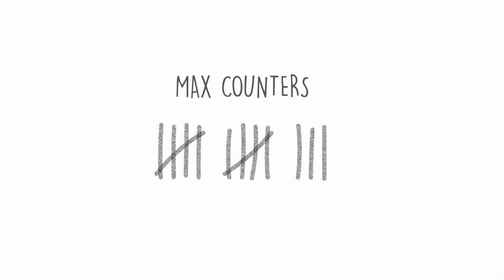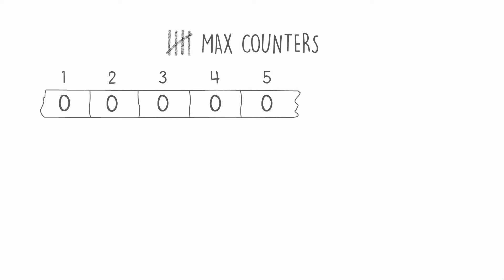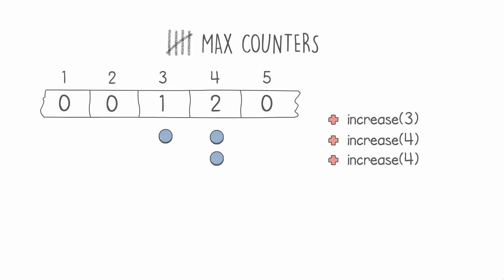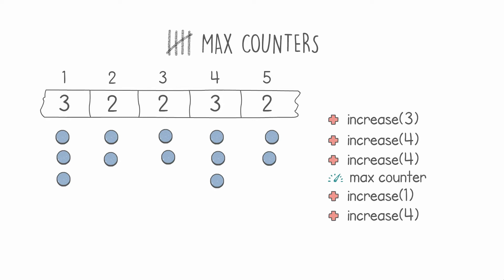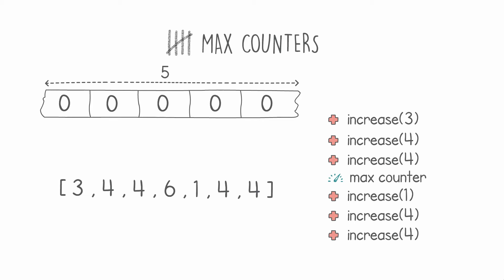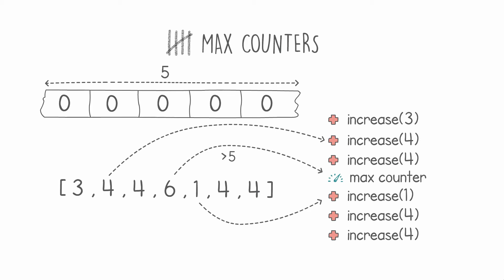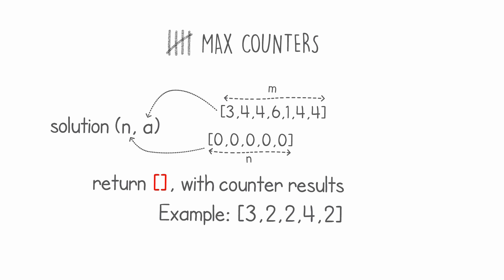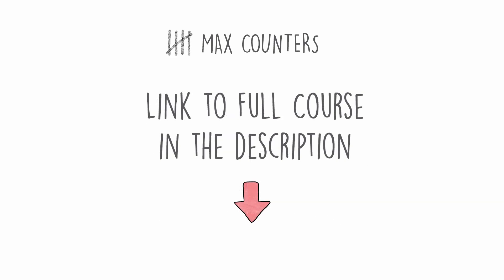Codility's MaxCounters Coding Interview - Part 1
Problem from the Counting Elements section.

Please support me through my Udemy courses:
Pass your coding interview in,